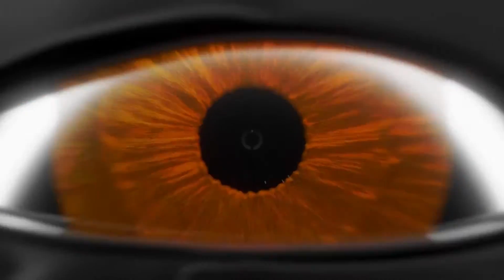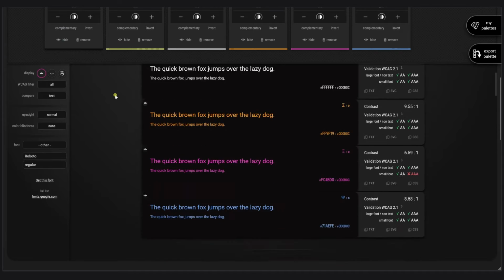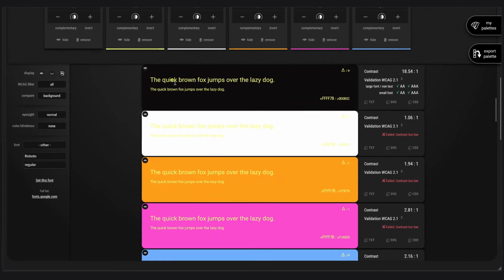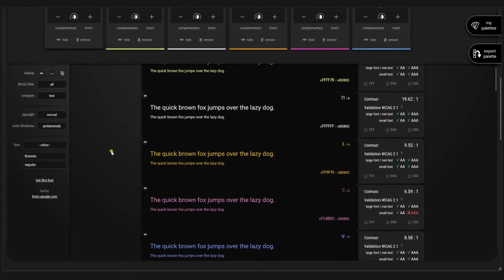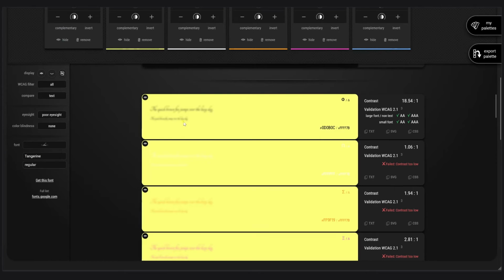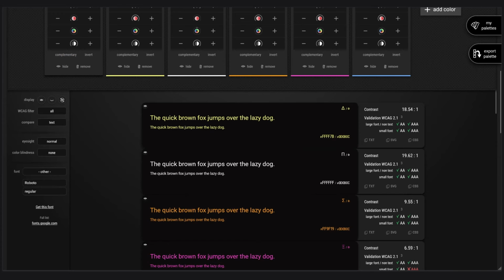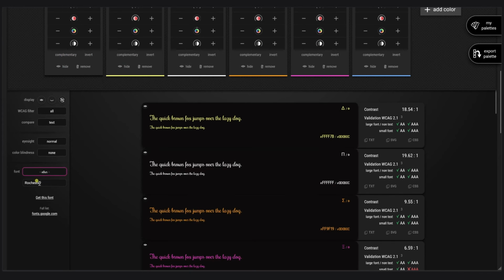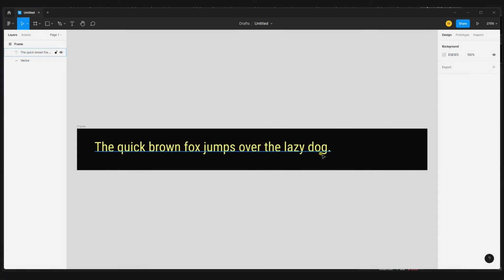Colors Tester - Simulation & testing tools in details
A full overview of the simulation & testing tools, how to check for color blindness, how to understand and validate color contrast, how to simulate poor eyesight...